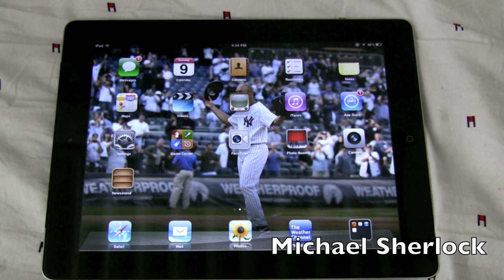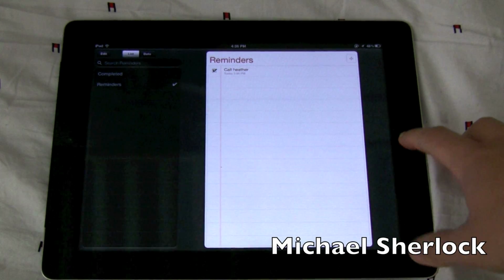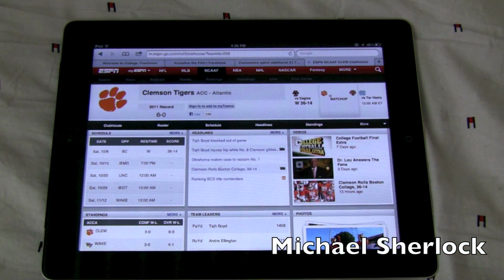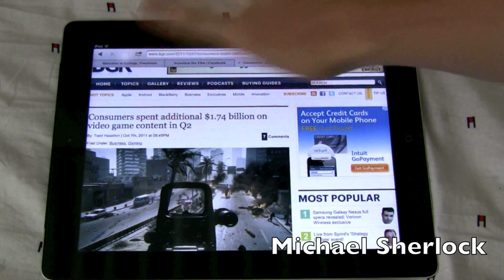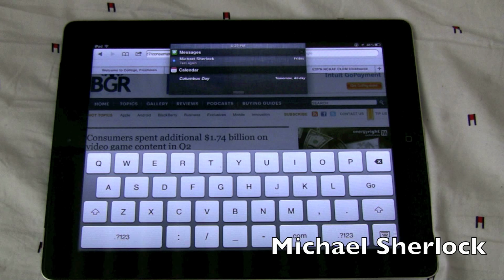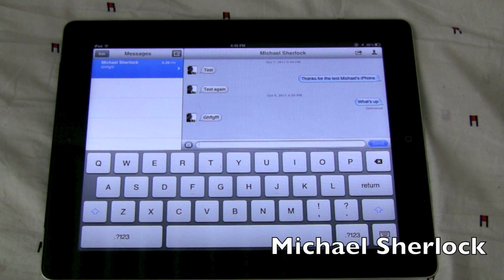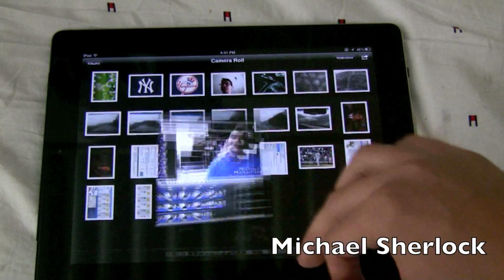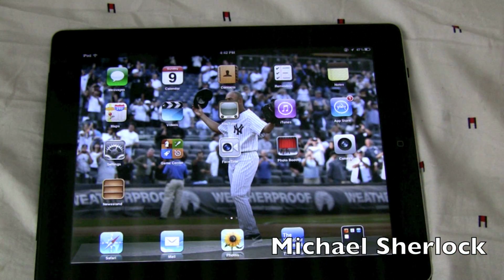iOS 5 Final: Review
iOS 5 is Apple's latest and greatest mobile operating system. iOS 5 is jam-packed with new features highlighted by a completely overhauled notification system. Most of the bugs from previous beta builds of iOS 5 are corrected, although I have noticed a little slowdown during certain tasks. Overall, iOS 5 is the best version of iOS to date. It officially launches on October 12th.